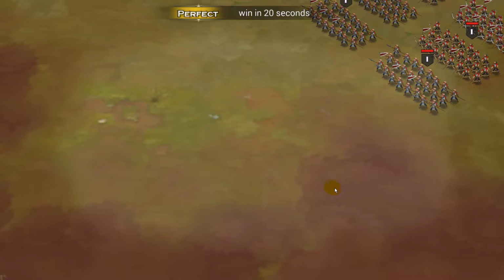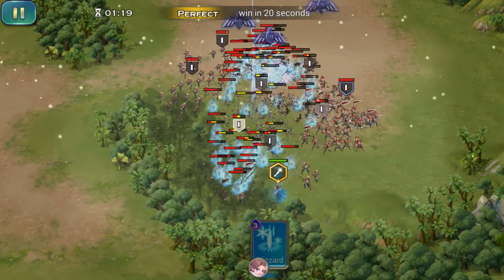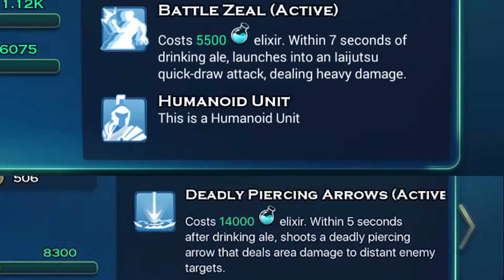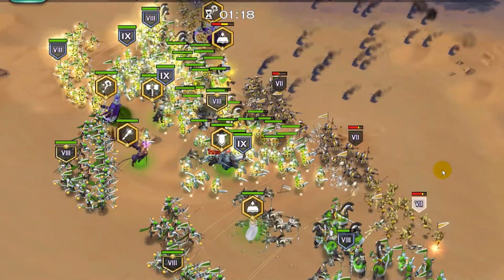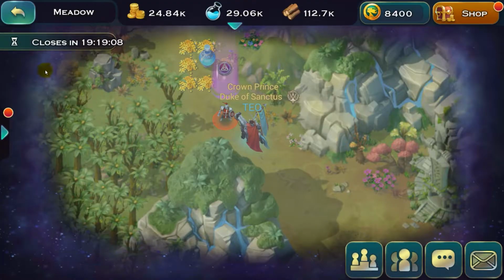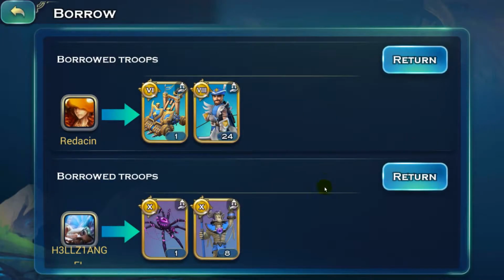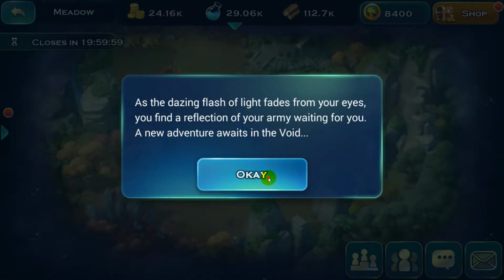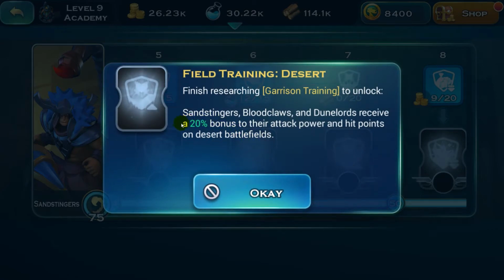Art of Conquest Void challenge preparation with Tips and Tricks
Don’t just run into Void and that wait another 20 hours for complete one level. Better to be prepared before. Here is some tips and tricks you need to know about before entering void.

¦¦¦ For Tips and Support ¦¦¦:
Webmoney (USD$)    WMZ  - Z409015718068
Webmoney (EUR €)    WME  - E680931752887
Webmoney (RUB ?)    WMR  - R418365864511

Game Description

◆ "This new strategy game gives you full control in a world full of dwarves, magic, and monsters. It’s the perfect marriage of MMO and strategy" - PocketGamer

◆ "Art of Conquest could very well be the mobile game fantasy and strategy fans have been waiting for " - App Spy

◆ "Players take full control of the battle. Art of Conquest is a breath of fresh air in the world of base-building strategy games"- 148Apps

◆ "The mobile RTS I never knew I wanted to play"- HaoGamers

◆ "A fascinating mix of many disparate genres all mixed into one title"- TouchArcade

◆ "A genre hybrid that blends RPG, RTS and MMO together to create something special" - DVS Gaming

◆ "AoC reminds me of strategy games I played as a kid, but with much better gameplay and perfect for the mobile platform"- Kripparrian, Twitch & Youtube Content Creator

Explore a huge magical world!

Besiege enemy strongholds to expand your kingdom, slay nefarious dragons with a band of legendary heroes, and challenge players around the world to epic real-time battles!

FEATURES

● CHALLENGE your friends to thrilling real-time duels
● COMMAND hundreds of individual troops on a single - breathtaking field of battle
● SUMMON dozens of mythical heroes, each endowed with powerful abilities
● CHOOSE from five mighty races to raise your army
● BUILD your stronghold and besiege the enemy
● SIX embittered kingdoms strive to survive
● EXPLORE the beautiful, hand-crafted world of Nore
● DEFEAT evil bosses and loot unfathomable rewards

Dont mind this tags and just scroll ;)
AOC

Art of Conquest
Art of Conquest
Art of Conquest

Art of Conquest Tips and Tricks

Art of Conquest TEO Divinity

Art of Conquest how to play

Art of Conquest Void
Art of Conquest Void levels
Art of Conquest Void guide
Art of Conquest Void challenges